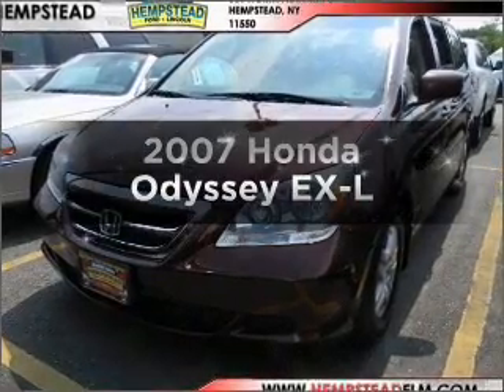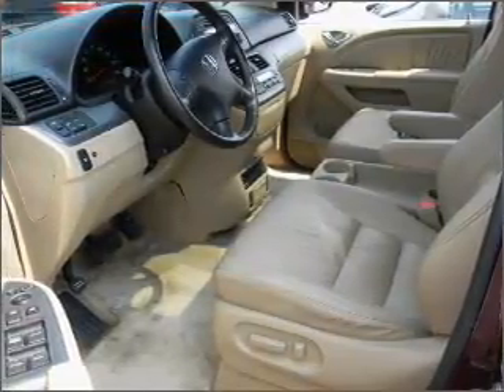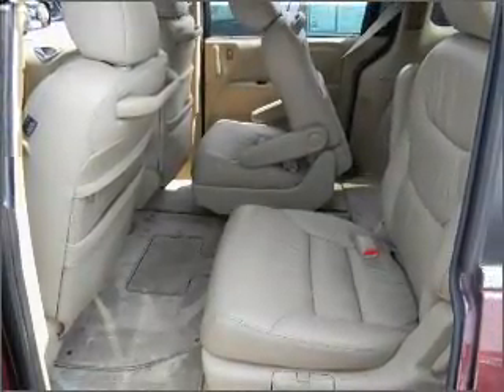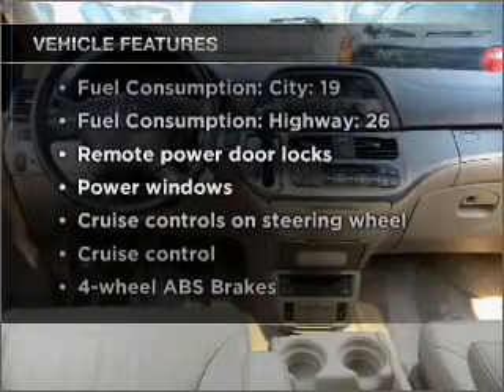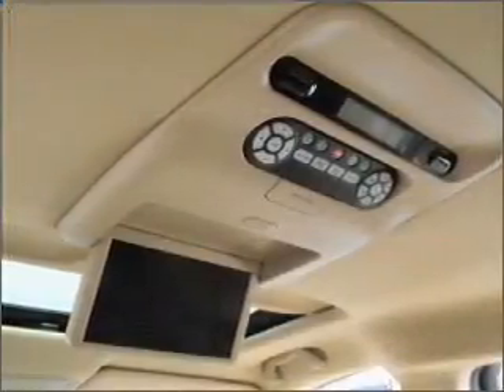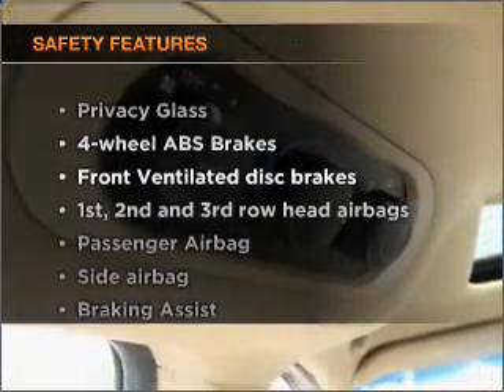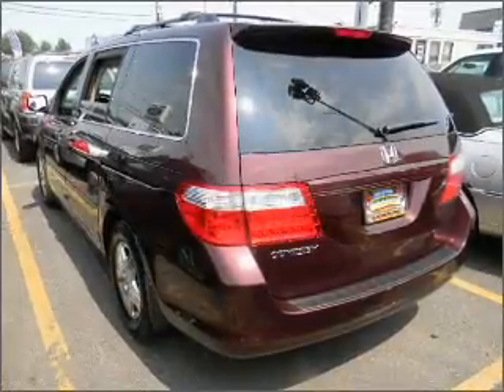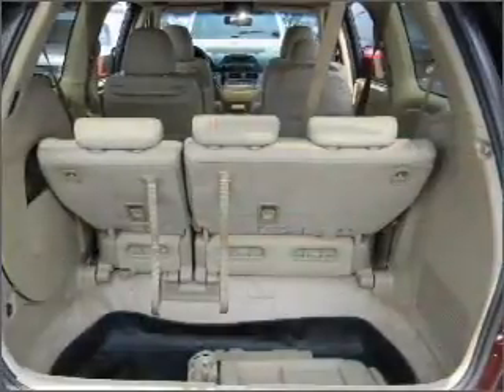2007 Honda Odyssey - Hempstead NY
Year: 2007
Make: Honda
Model: Odyssey
Trim: EX-L
Engine: 3.5 liter 6 cylinder 24 valve
Transmission: 5-Speed Automatic
Color: Burgundy
Mileage: 40987
Address:
301 N Franklin St